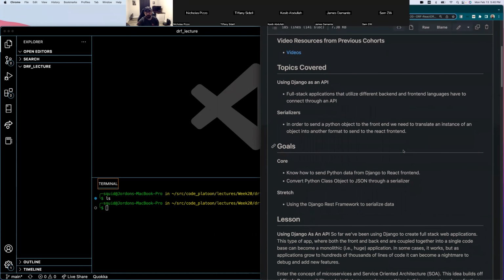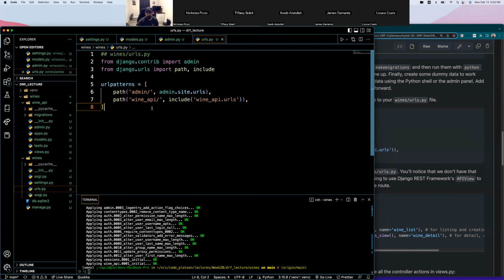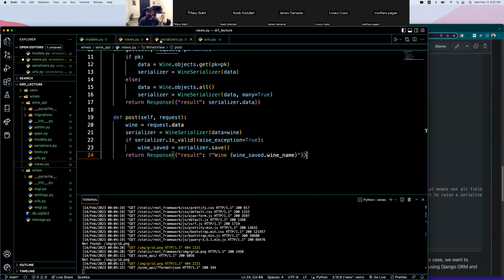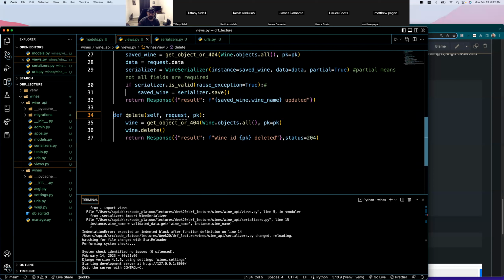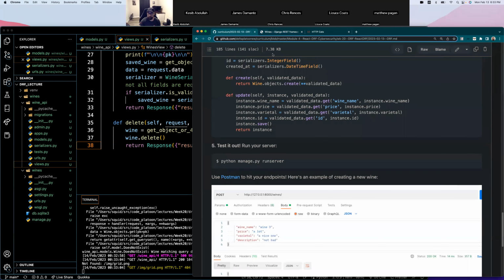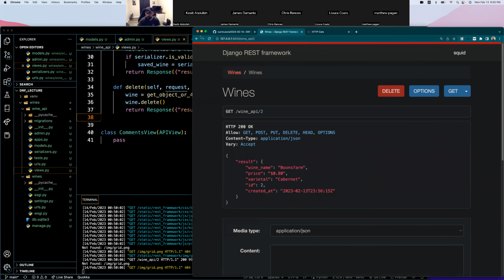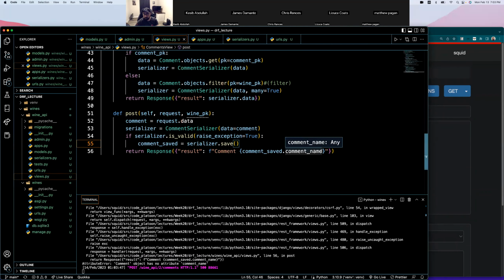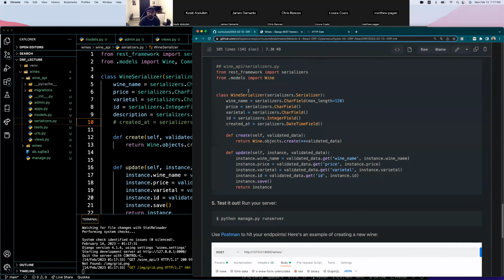W20D1: Django Rest Framework (1 of 1)